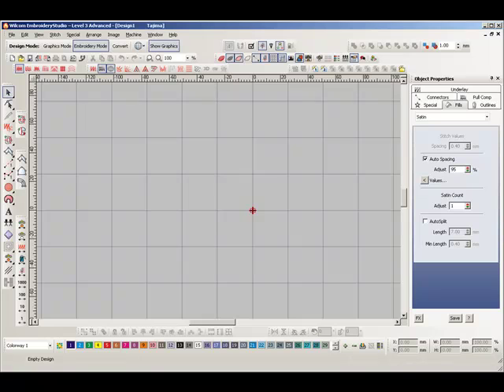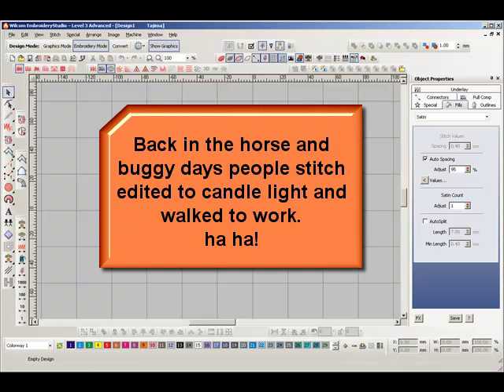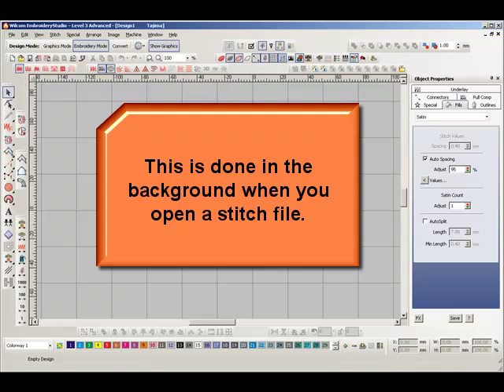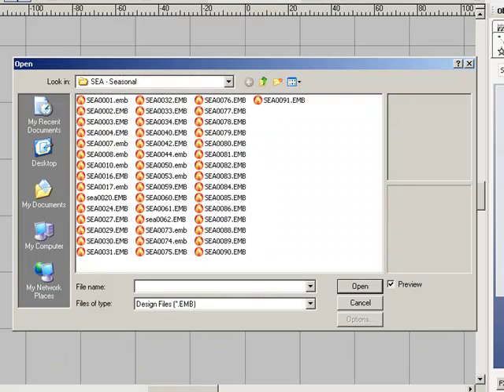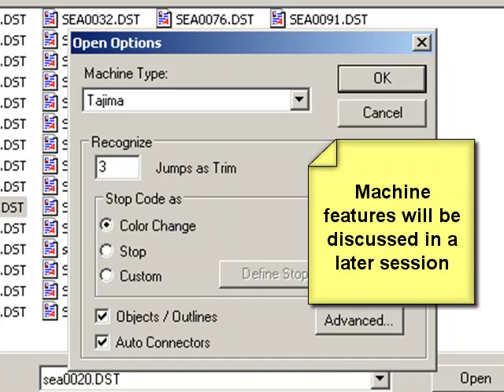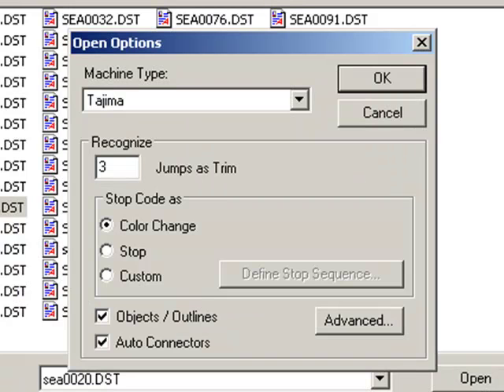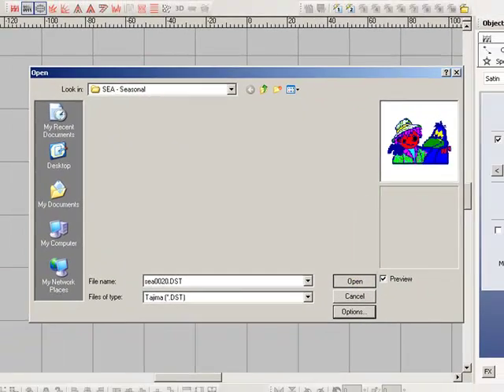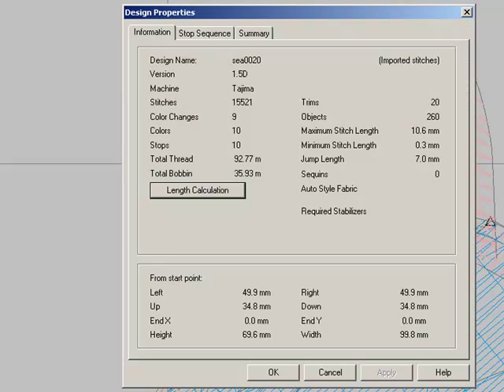Wilcom EmbroideryStudio Opening Stitch Files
Wilcom EmbroideryStudio has the ability to create outlines for objects within a stitch file when the feature is turned on. Learn how to properly open stitch files to get the most from editing with Wilcom EmbroideryStudio.
This is a clip from the video Wilcom 1-3.